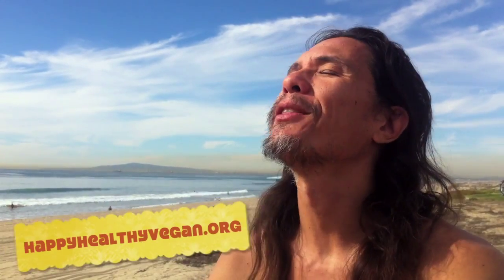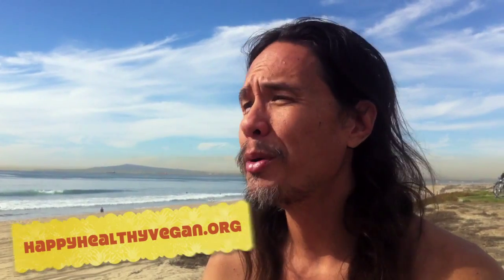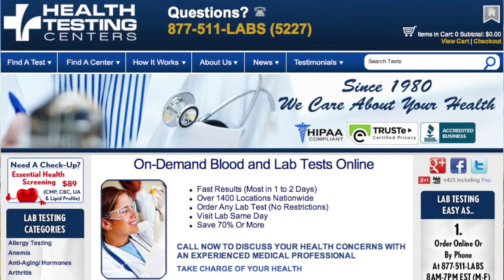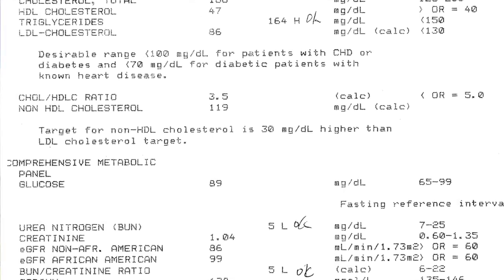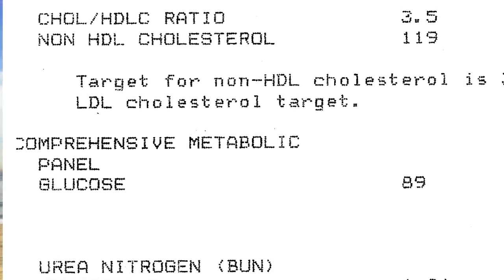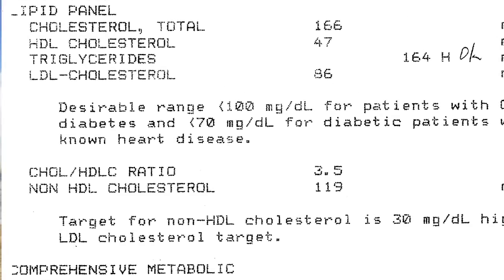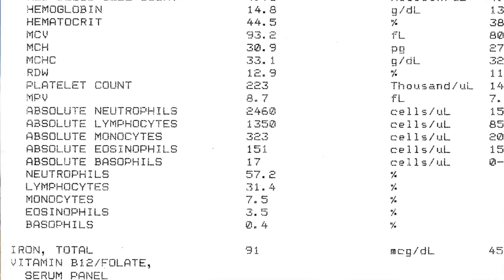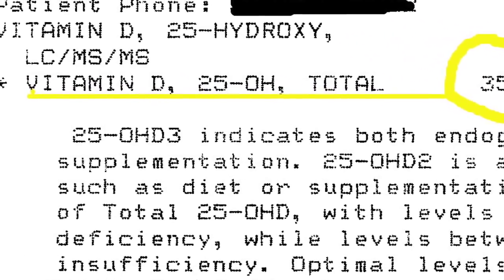Blood Test 101: How and Where to Get Your Blood Test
Laboratory Blood Tests 101: Ryan discusses the ins and outs of getting blood work done. He covers several ways to get them - with and without the use of doctors and health insurance - where to go, and what types of tests to get including the ones of most interest to vegans.

Are you vegan and wondering how your vitamin B12, vitamin D, iron, sugar, potassium, calcium, cholesterol, and triglycerides levels are doing? Now you'll know what do do and how to do it!

Music: "Feel So Good (Yumenomado Remix)" by Lovespirals from the 'Feel So Good EP' available for just 99¢